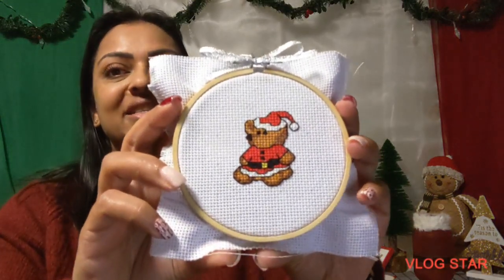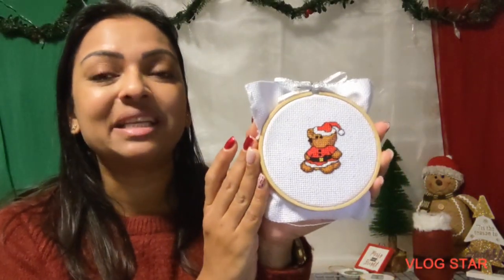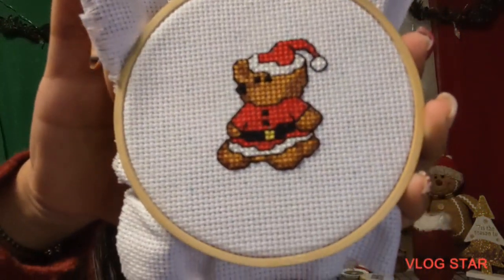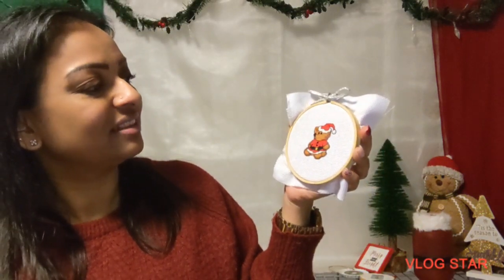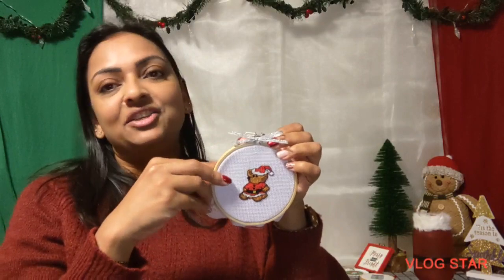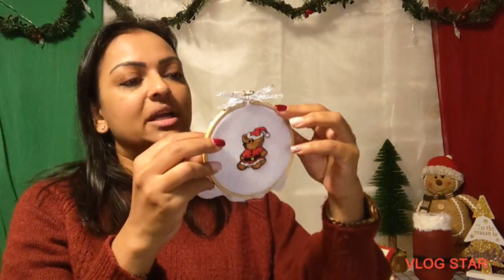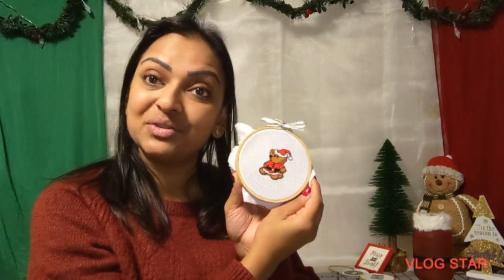Vlogmas - Day 24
Christmas  Vlogmas 2023

Thank you for coming and for the journey as I count down to Christmas! 🎄

Coffee Advent:  Coffee Jungle Junkie from Amazon

Cross Stitch Advent: Etsy - thathowtogirl on Etsy